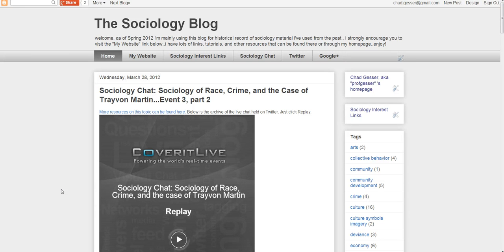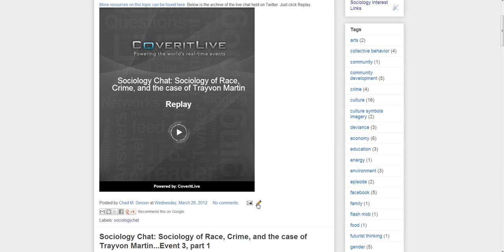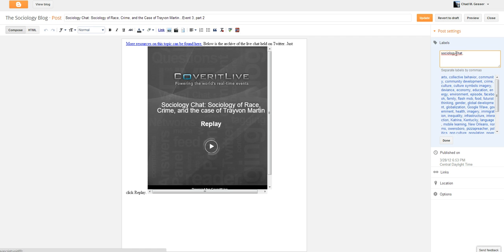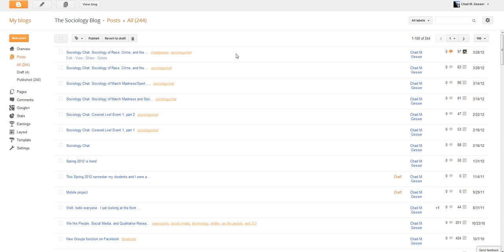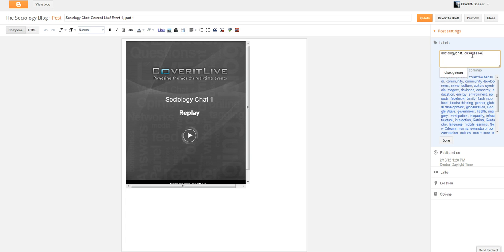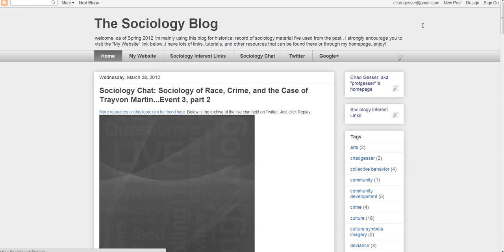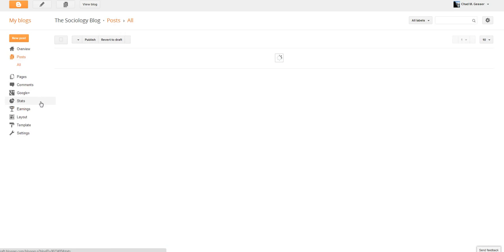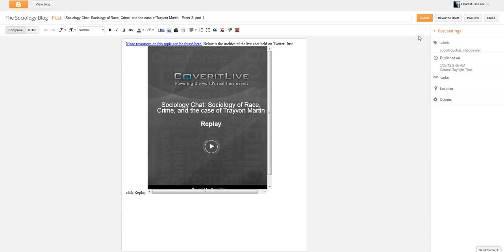Editing a blog post label, adding a blog post label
How to edit blog post labels, and/or add a blog post label.